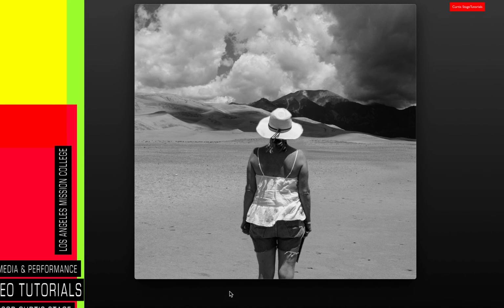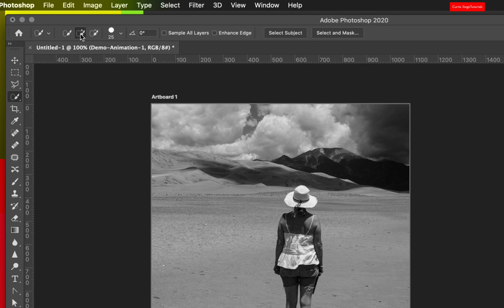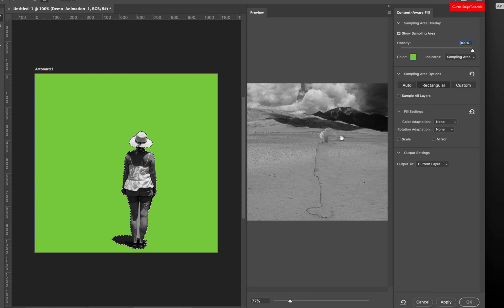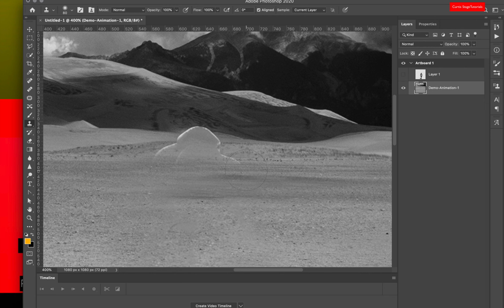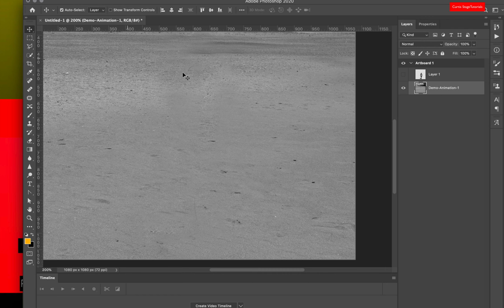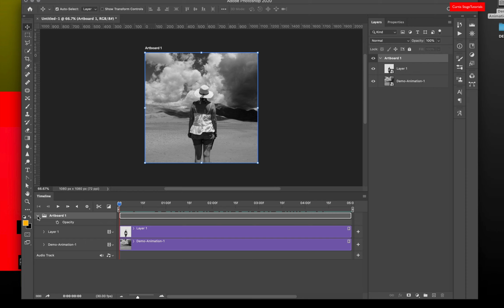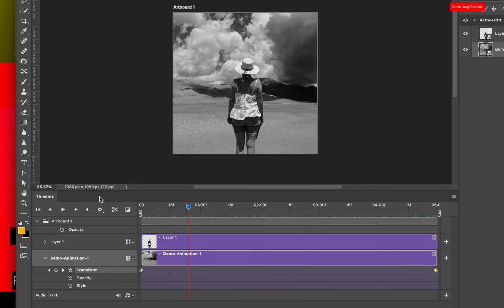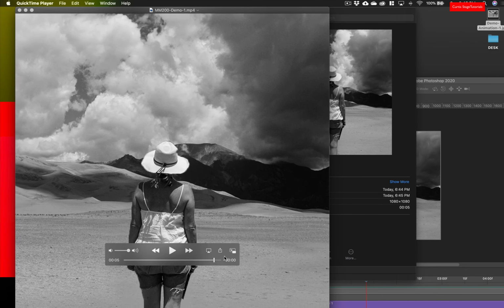Adobe Photoshop Photo Animation - Parallax Effect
Curtis Stage Tutorial on Adobe Photoshop Photo Animation - Parallax Effect